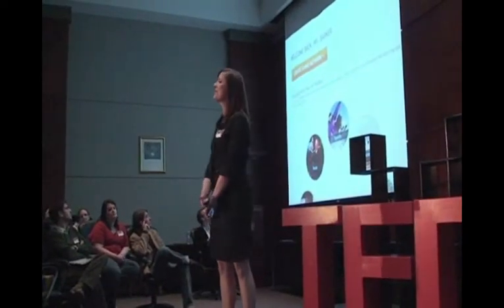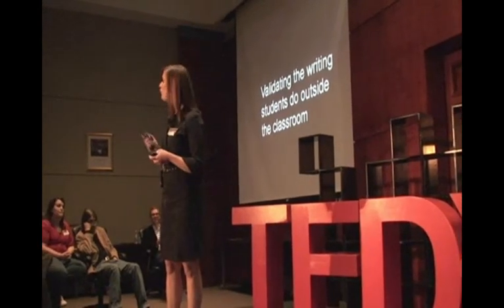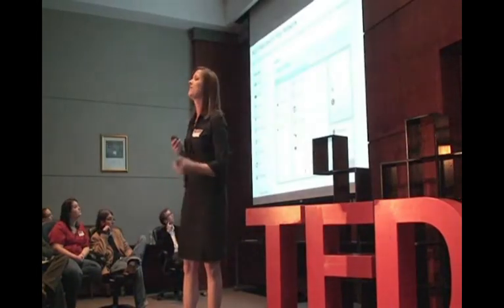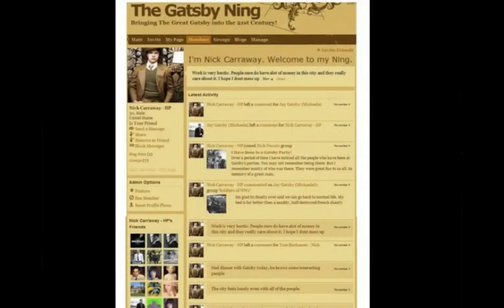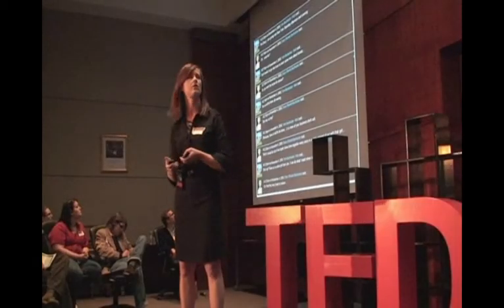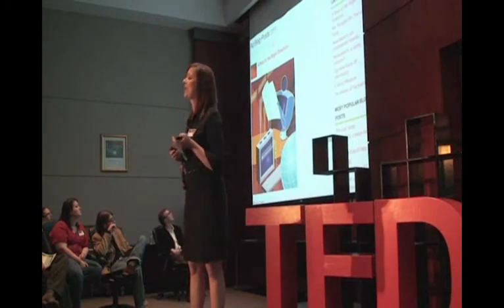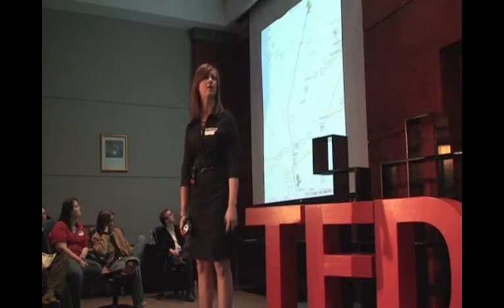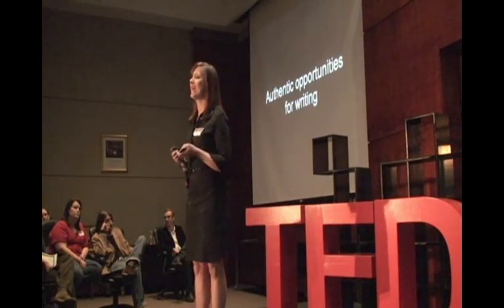TEDxOntarioEd - Danika Barker - 04/09/10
Danika Barker is a secondary school teacher, education blogger, and former learning coordinator with an interest to bring innovation to secondary english and history classrooms.  Danika talks about experimenting with Ning, an online platform that allows people to create their own social networking sites, and discovered applications for use in the classroom.